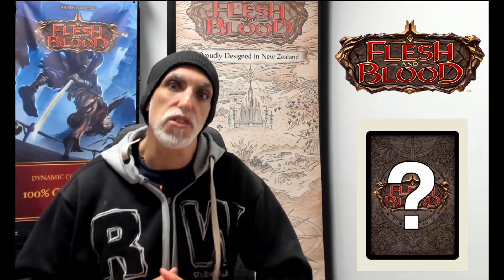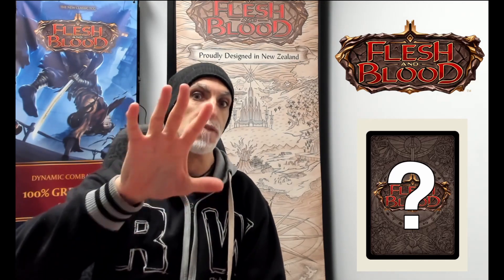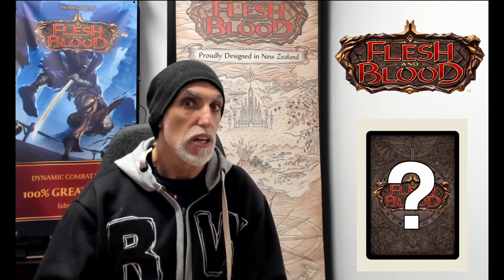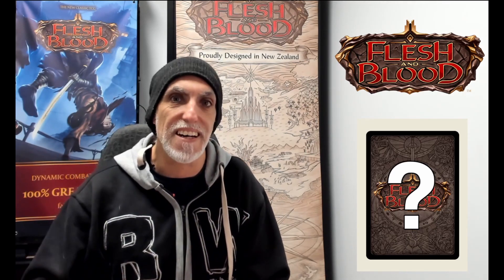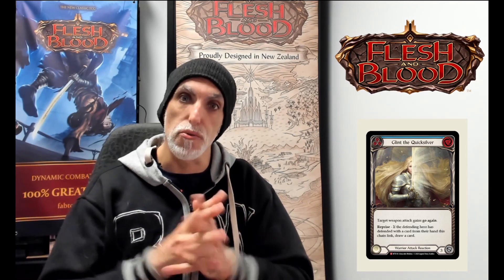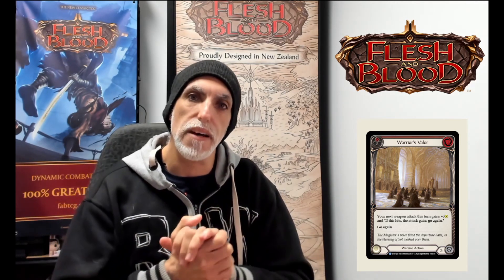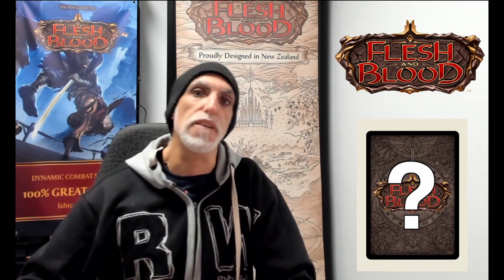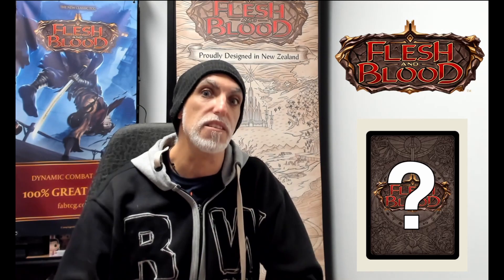5 Warrior Cards You Should be Buying Now! - Flesh and Blood TCG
Andy goes through the 5 cards he is speculating will rise in price based on the new Light Warrior reveals. Many of them may not be what you expect...

What were your thoughts?
Any that you thought should have made the top 5?

Background music details:
Title: Contact High
Artist: RKVC